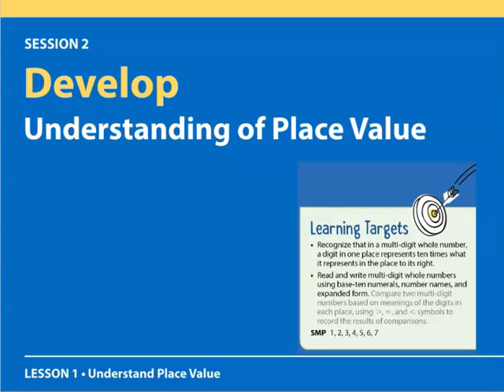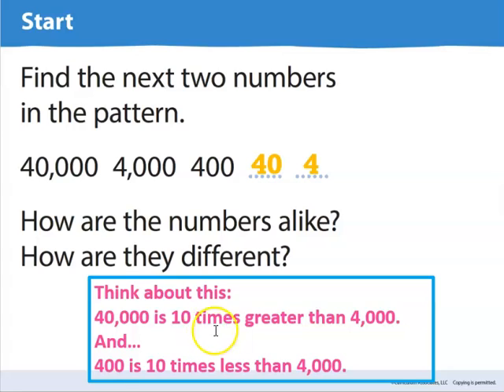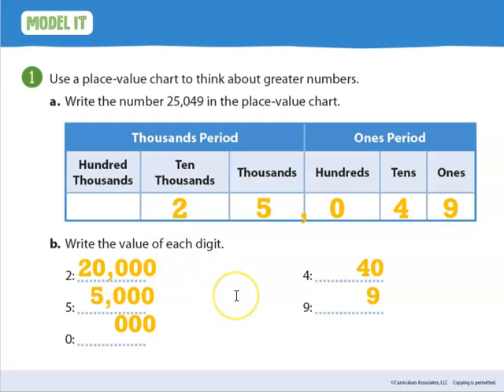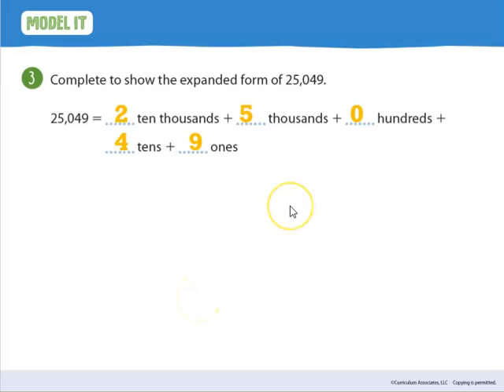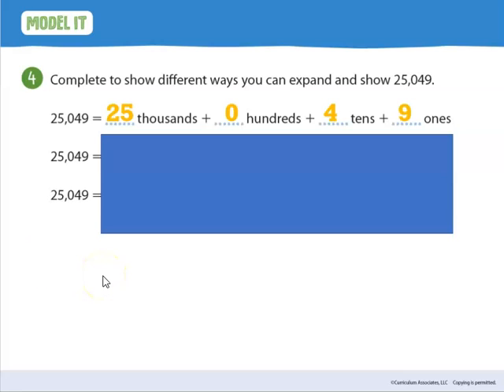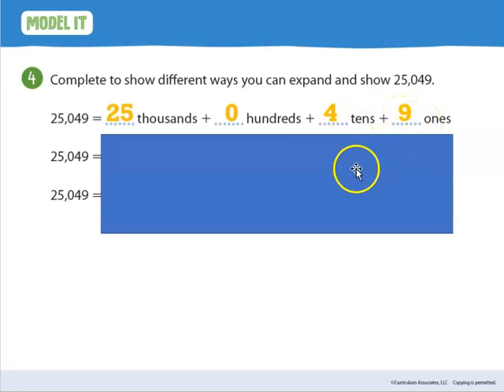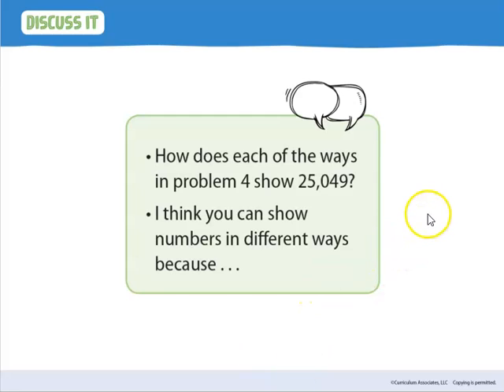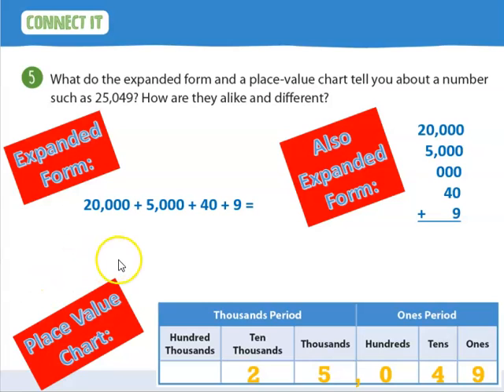Lesson 1 Session 2